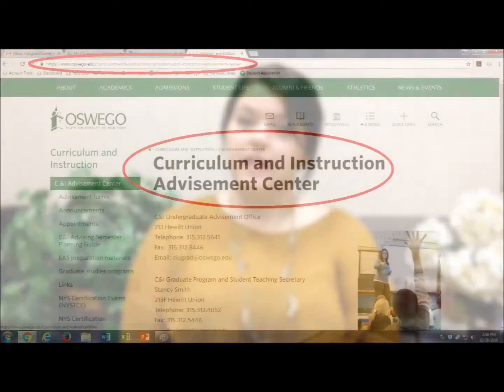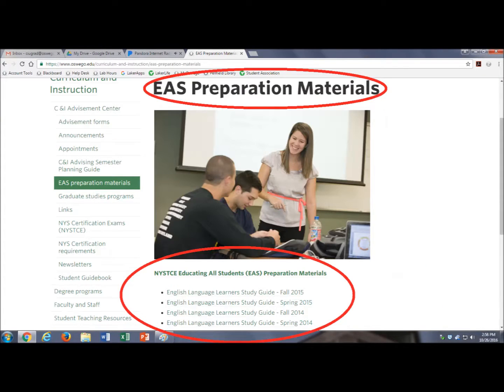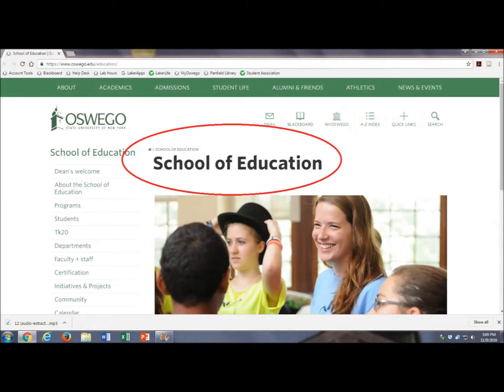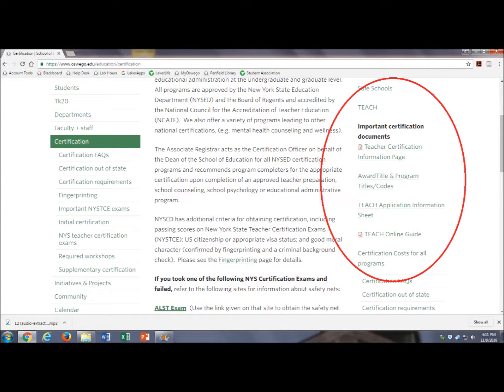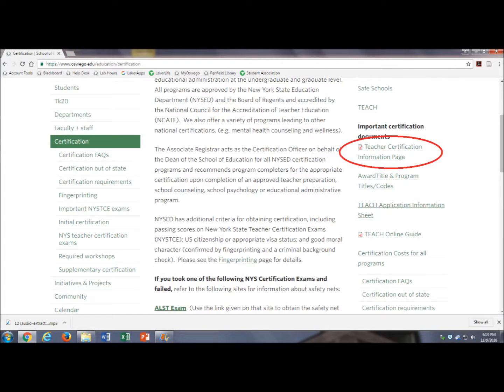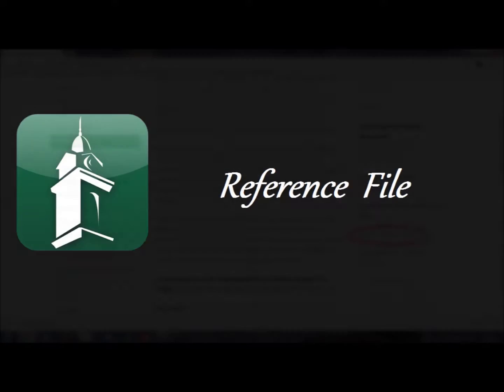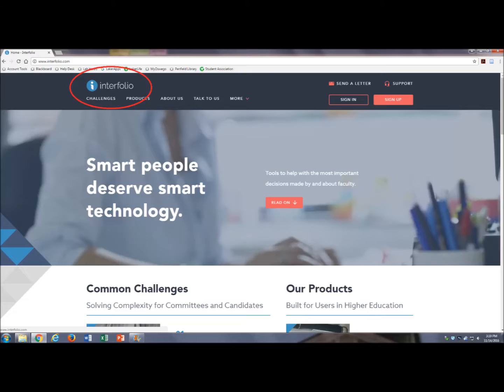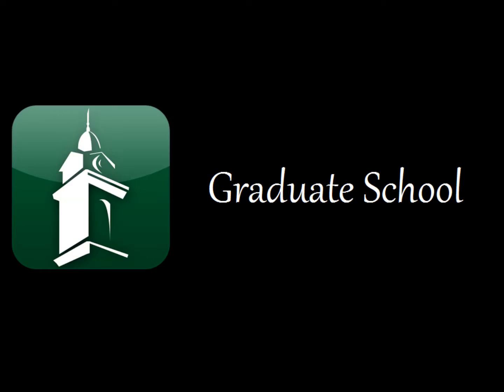Senior Checklist Meeting Video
SUNY Oswego's Curriculum and Instruction Advisement Center advises undergraduate childhood education, adolescence educatio, and TESOL education majors on the completion of their teacher certification exams, applying for teacher certification, graduation, reference gathering and other resources.